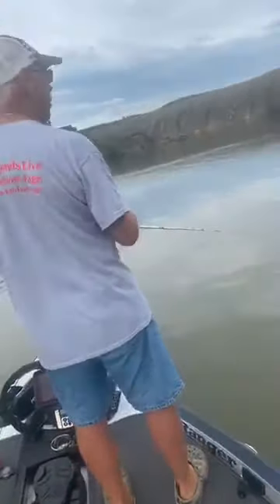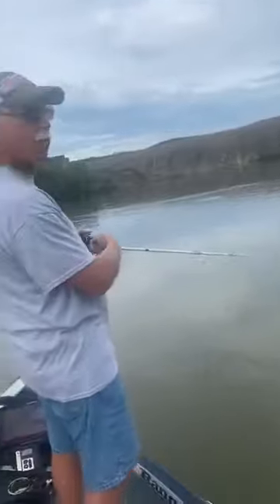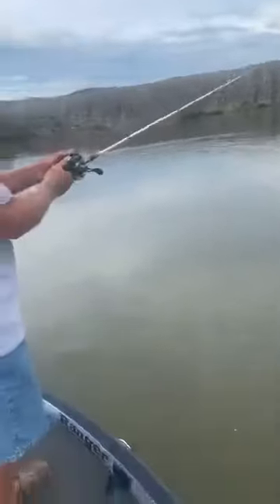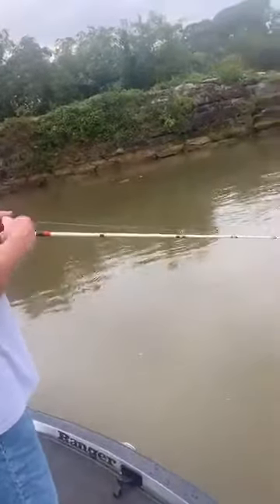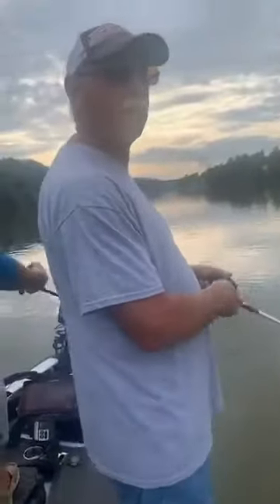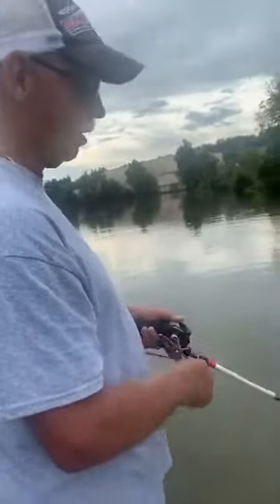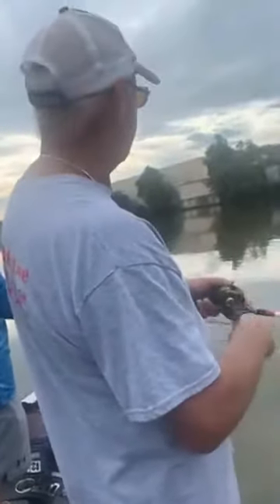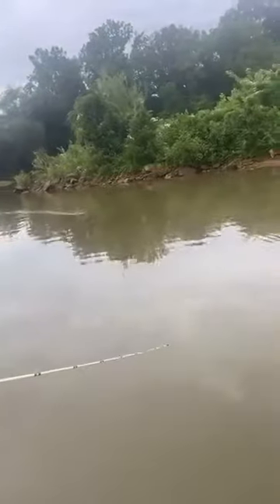Fishing Legends Live Lake Hickory Challenge Update 3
Update number 3 on Lake Hickory. This update is from Mike Seawright and Jason Eaker.